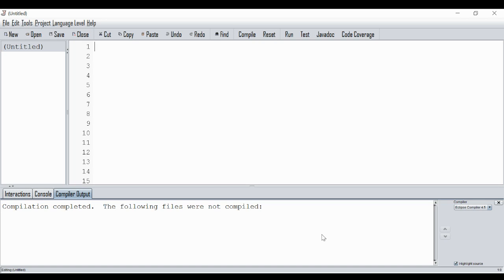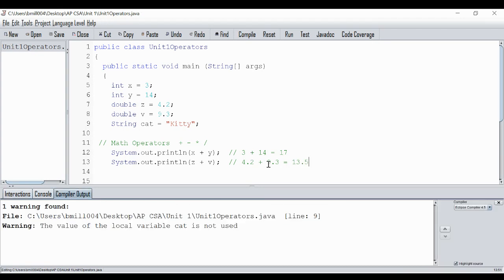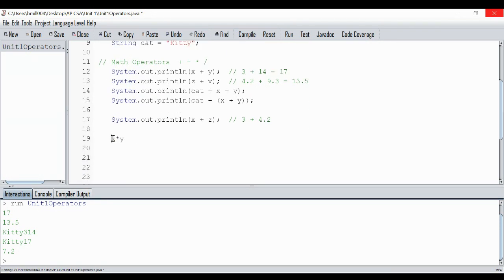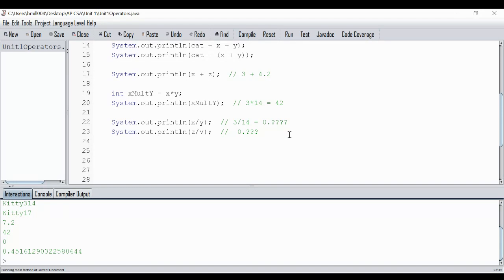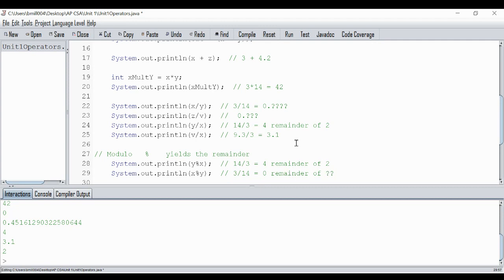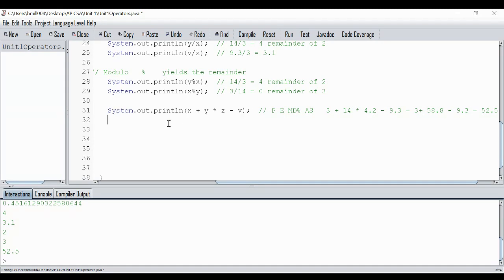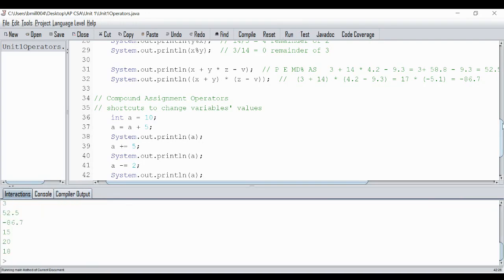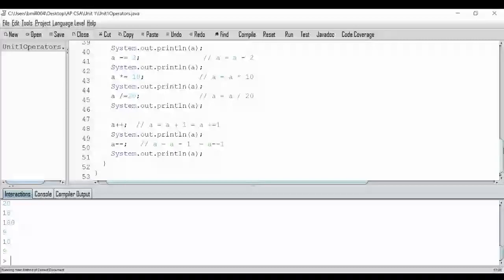AP CSA Unit 1 Operators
Using + (addition) - (subtraction) * (multiplication) / (division) % (modulo) and compound and shortcut operators ( +=, -=, *=, /=, ++, --).